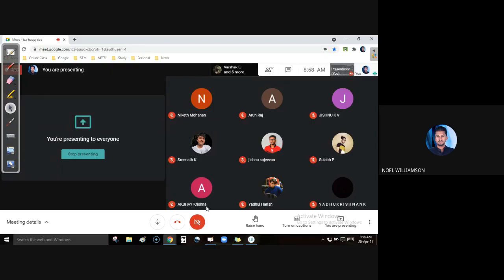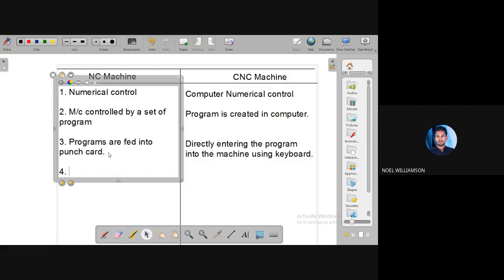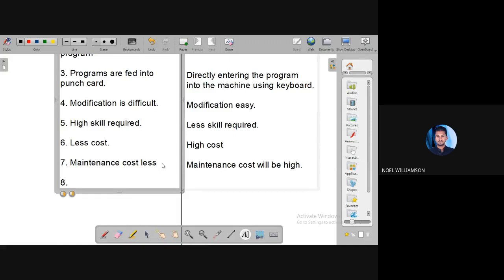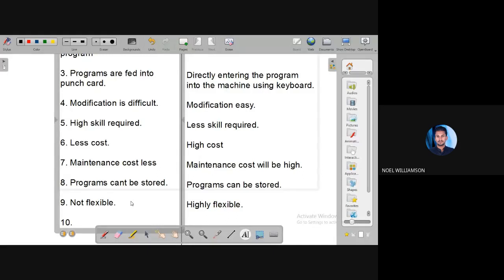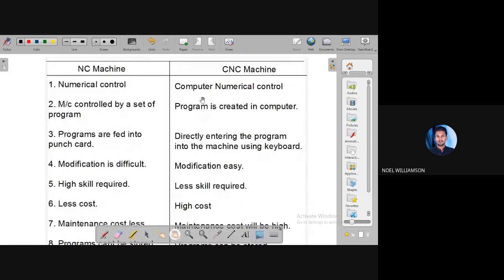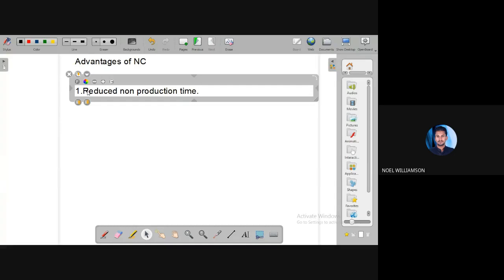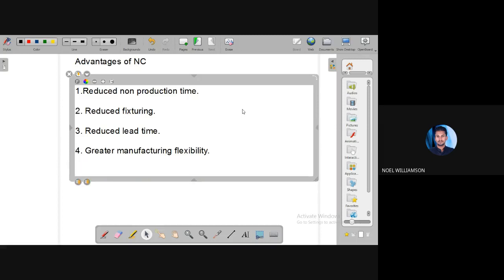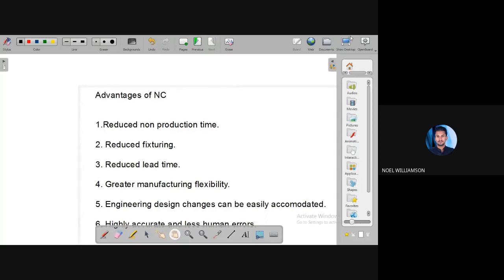STM_ME3_ME306_Module 2_Part 7_20-04-2021